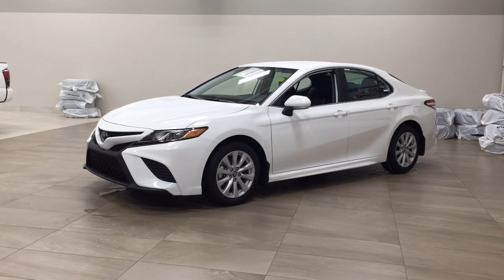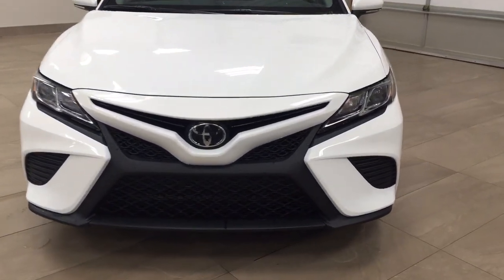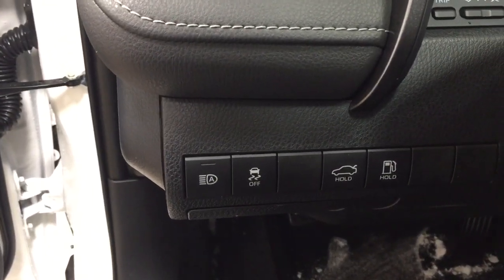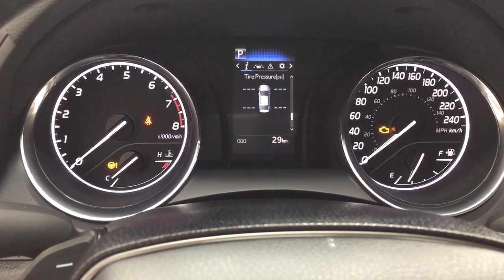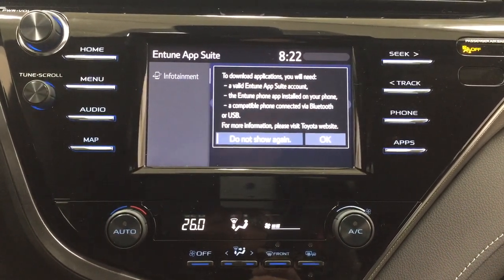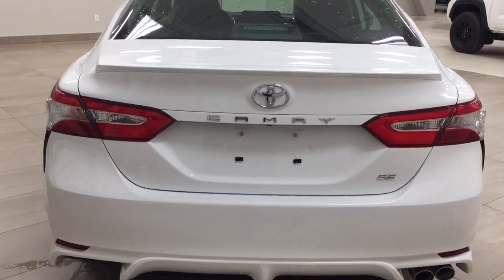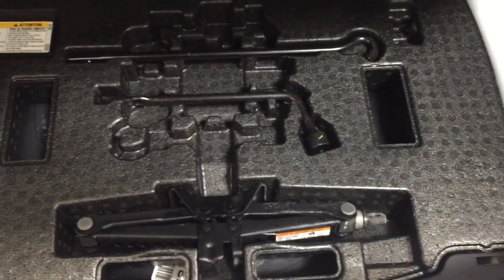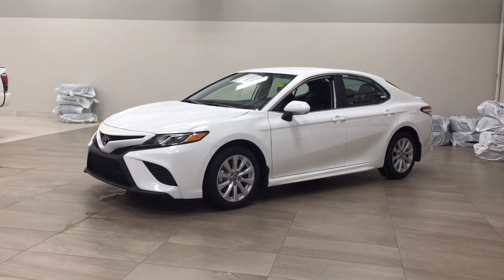2020 Toyota Camry SE Review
This is a 2020 Toyota Camry with 8-Speed A/T transmission White[0040,Super White] color and Black interior color.  This video is recorded and uploaded by cDemo Mobile Inspector